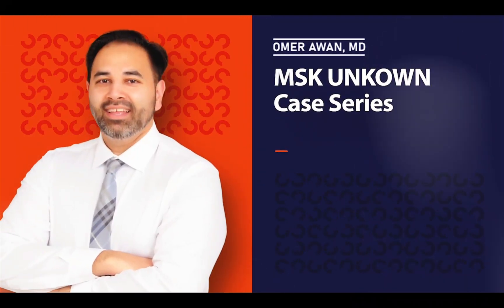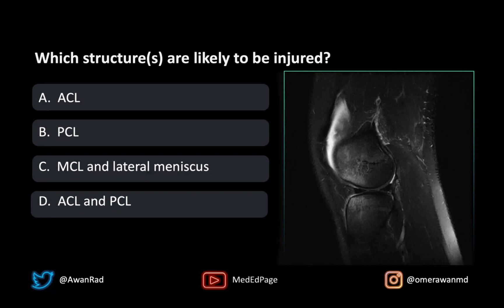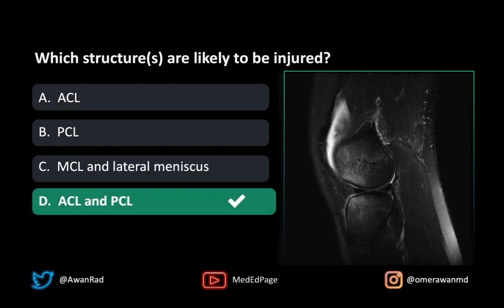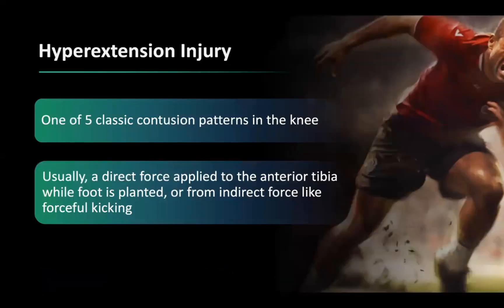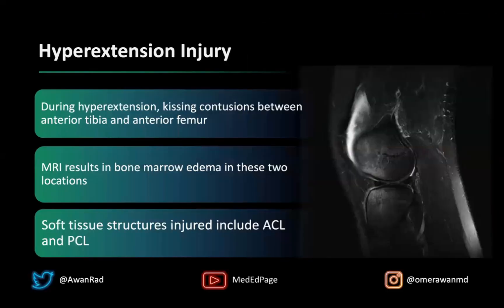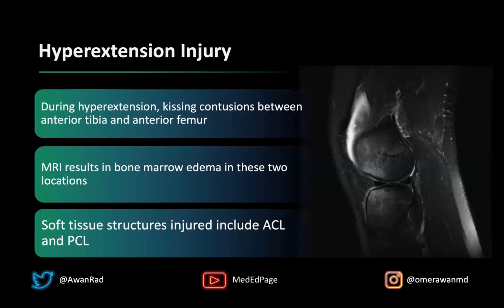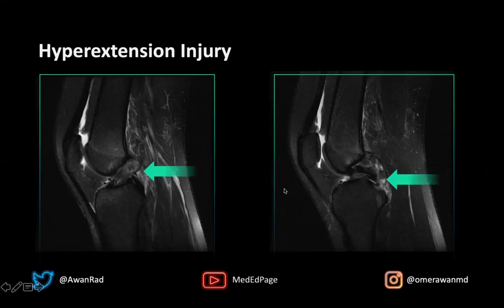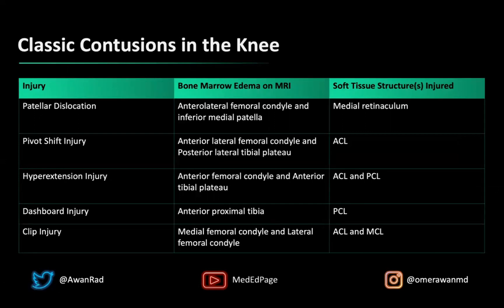MSK CASE #87- Can You Identify This Knee Injury?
Dr. Omer Awan, Physician and Public Health Contributor for Forbes.com breaks down this radiology case in a fun and interactive manner!